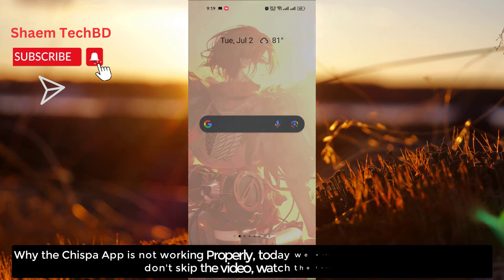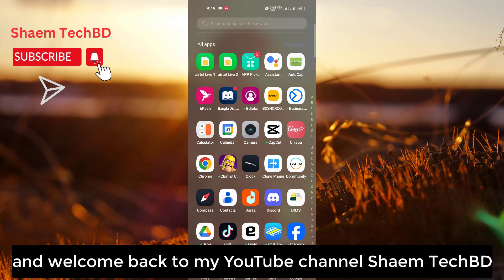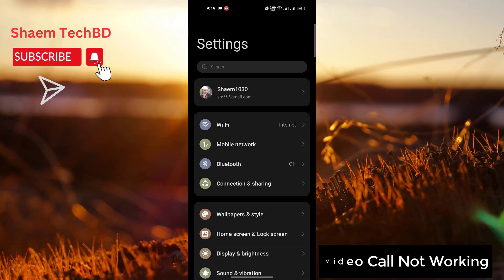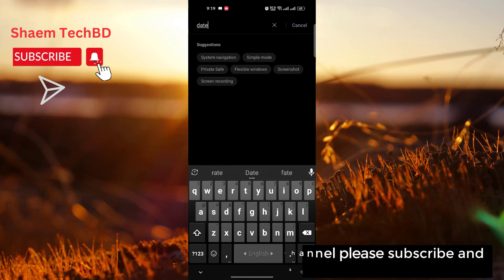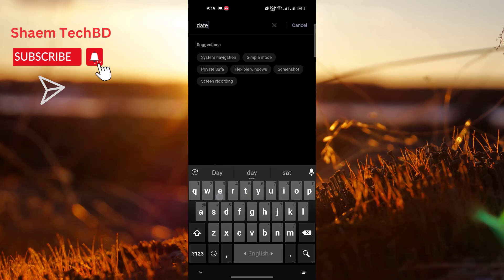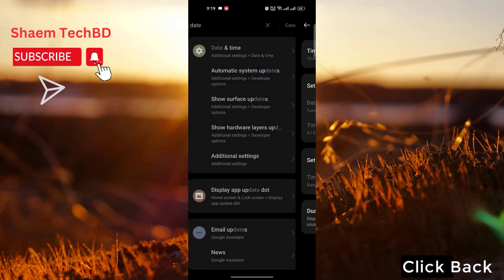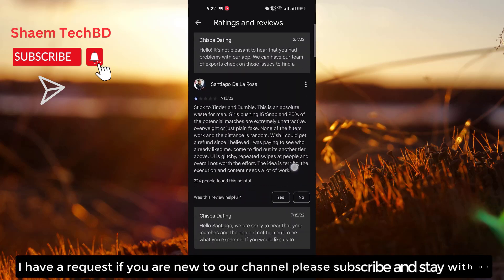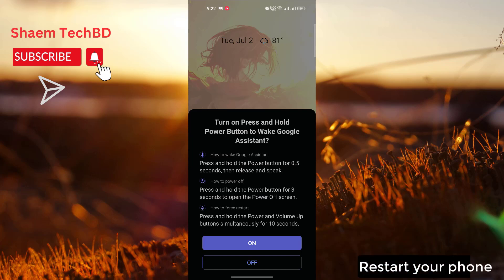How to Fix Chispa App Video Call Not Working in Android After New Updates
Your Quary-
How to Fix Chispa App Wifi Not Working

How to Fix Chispa App Sim Data Not Working

How to Fix Chispa App Keeps Freezing Issue

How to Fix Chispa App Keeps Stopping Error

How to Fix Chispa App Keeps Hanging Issue

How to Fix Chispa App Automatically Closing Issue

How to Fix Chispa App Keeps Lagging Issue

How to Fix Chispa App Unfortunately Has Stopped Error

How to Fix Chispa App White Screen Issue

How to Fix Chispa App Black Screen Issue

How to Fix Chispa App Scroll Down Problem Issue

How to Fix Chispa App Keeps Crashing Issue

How to Fix Chispa App Login Problem Issue

How to Fix Chispa App Slow Loading Problem

How to Fix Chispa App Scrolling are Extremely Slow and Laggy

How to Fix Chispa App Not Open

How to Fix Chispa App Stopped Working Entirely

How to Fix Chispa App is Buggy

How to Fix Chispa App Technical Difficulties

How to Fix Chispa App Very Slow

How to Fix Chispa App Blank Screen

How to Fix Chispa App Very Slow to Load

How to Fix Chispa App Sign in Not Working

How to Fix Chispa App Stop Working

How to Fix Chispa App Extremely Slow and Unresponsive

How to Fix Chispa App Doesn't Work

How to Fix Chispa App Very Glitchy

How to Fix Chispa App After the Update the App Stopped Loading

How to Fix Chispa App Stuck on the Loading Page

How to Fix Chispa App Can't Sign Up

How to Fix Chispa App The Photo Verification Does Not Work

How to Fix Chispa App Cannot Edit Pictures

How to Fix Chispa App Cannot Delete Pictures

How to Fix Chispa App Can't Send Messages

How to Fix Chispa App I Can't Read and Reply to Messages

How to Fix Chispa App Doesn't Show Distances Anymore

How to Fix Chispa App Photos Don't Show

How to Fix Chispa App I Can't Login My Account

How to Fix Chispa App Video Call Not Working

How to Fix Chispa App Audio Call Not Working

How to Fix Chispa App Sms not Sending

How to Fix Chispa App SMS not Receiving

How to Fix Chispa App tried to register it again the app tells that the account exists already

How to Fix Chispa App Won't accept prepay credit cards

How to Fix Chispa App I can't update my password

How to Fix Chispa App I didn't receive an email with a link to my email

How to Fix Chispa App No Emails Are Sent for Verification

How to Fix Chispa App I couldn't even get a code to register

How to Fix Chispa App Doesn't Upload Normal Photos

How to Fix Chispa App I can't choose album to upload photos

How to Fix Chispa App sometimes automatically opens

How to Fix Chispa App Scroll Is Not Working

How to Fix Chispa App Registration not work

How to Fix Chispa App Doesn't let you download your photos

How to Fix Chispa App Photos don't load

How to Fix Chispa App sign in button doesn't work

How to Fix Chispa App can't text to someone

How to Fix Chispa App I can't watch livestreams

How to Fix Chispa App is not verifying my photo even i had uploaded my photos plenty of times